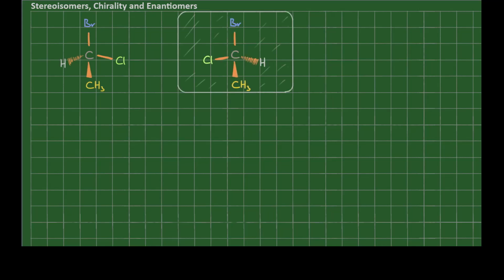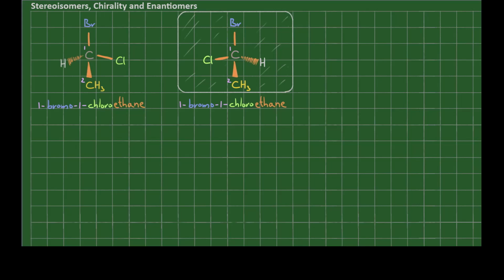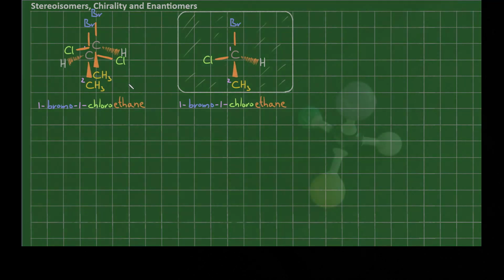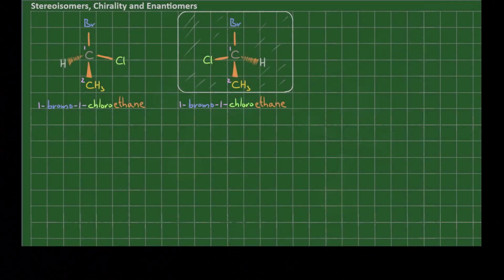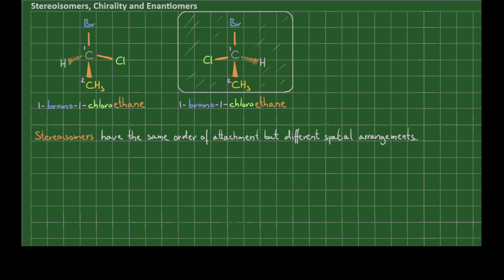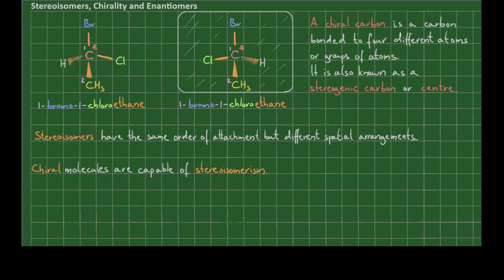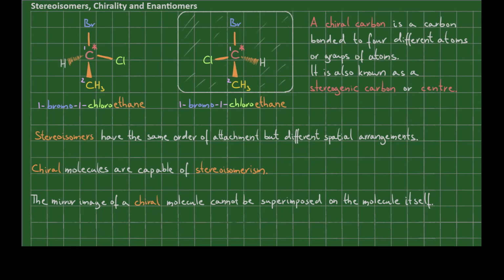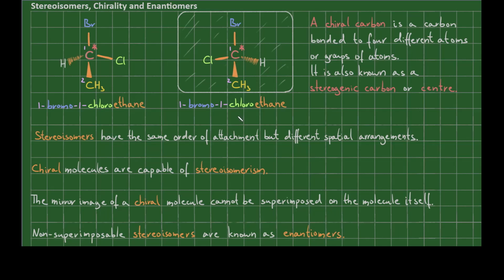16 Introduction to Enantiomers